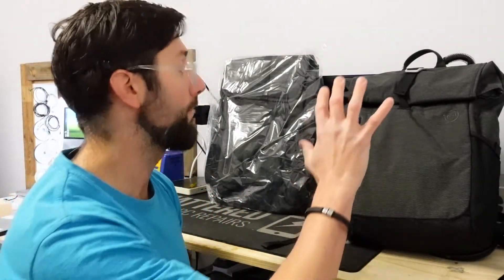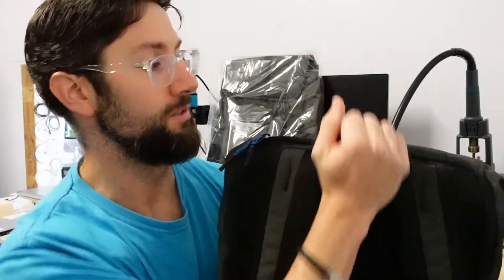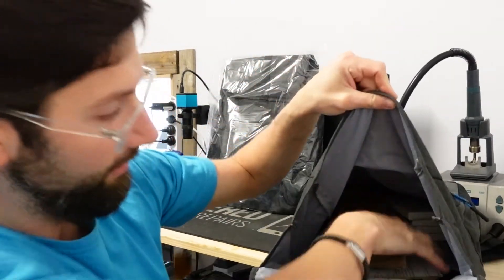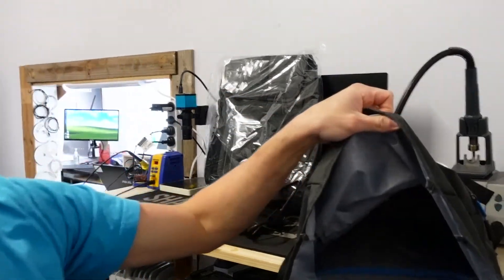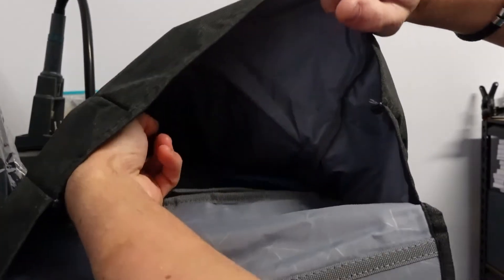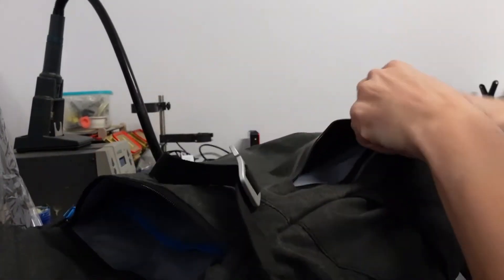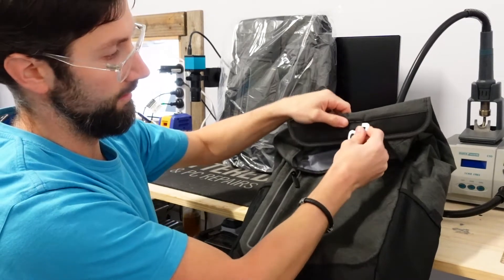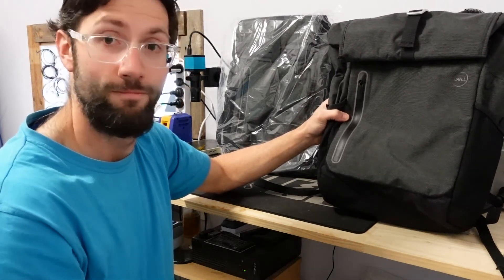Dell Venture Backpack 15 Unboxing and Review in 2021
In this video I am talking about the  Dell Venture Backpack 15 which i have been using for around 2 weeks as my everyday bag, Here are my thoughts